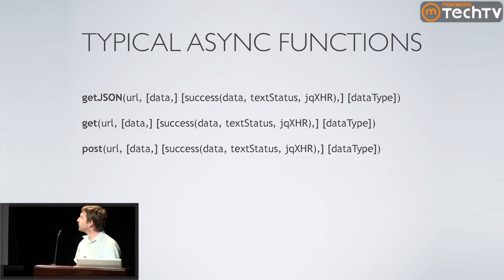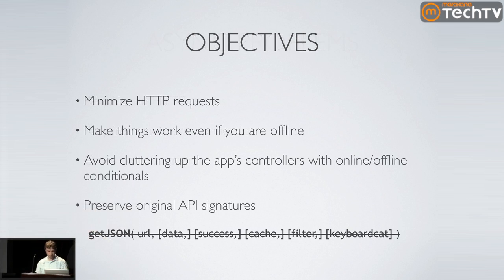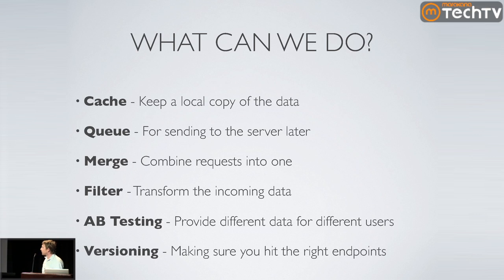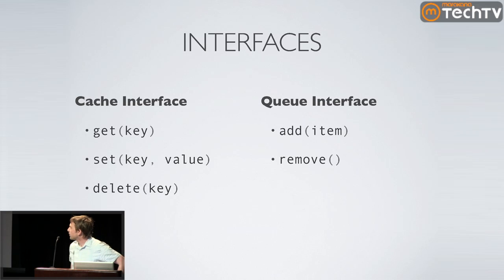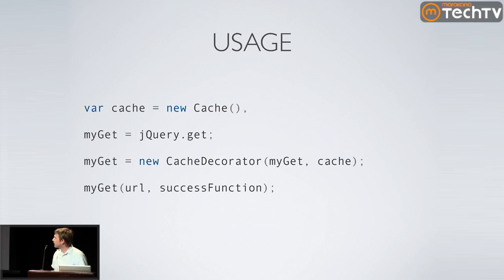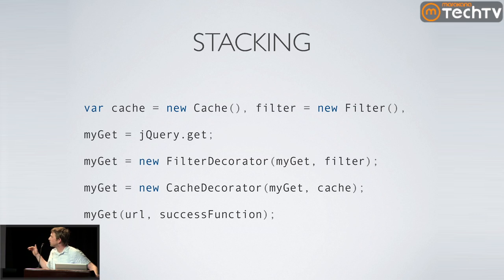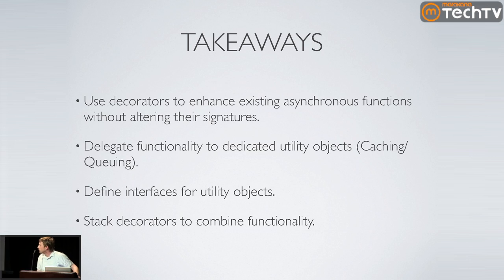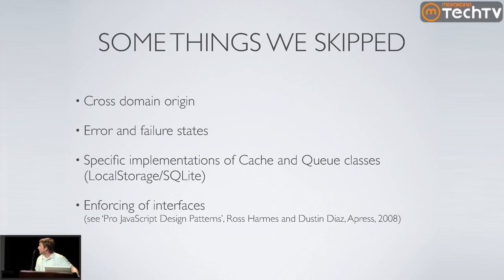Building Smart Async Functions For Mobile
In this video, Glan Thomas, Front-end Engineer at Tapulous, is going to talk about building async functions in mobile development.

Glan is going to highlight some of the objectives of using async functions, and techniques for implementing them. He'll also drill down into some code to show you how it's all going down.